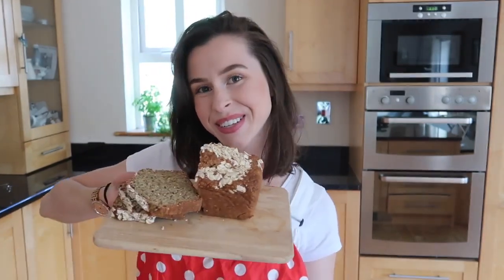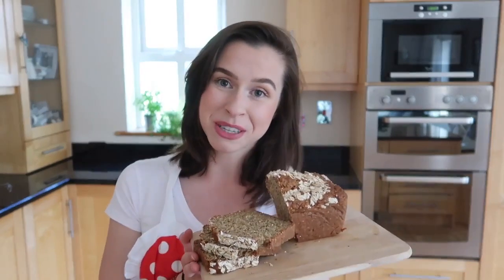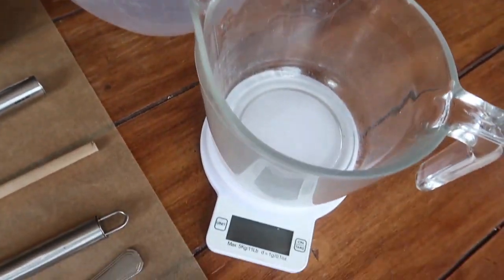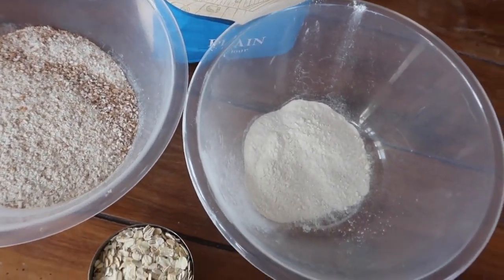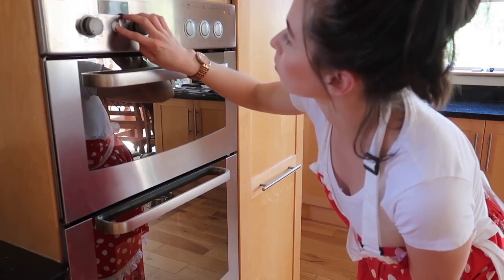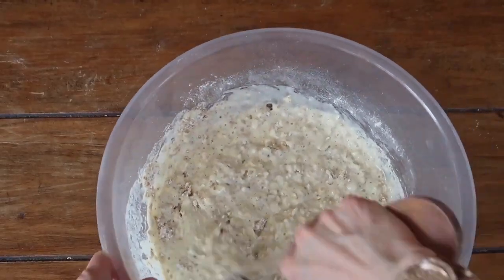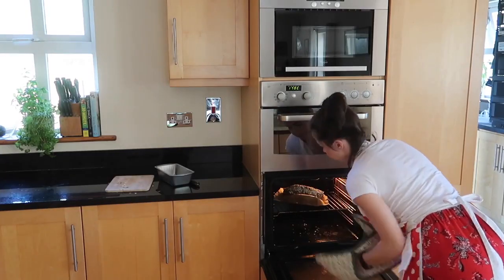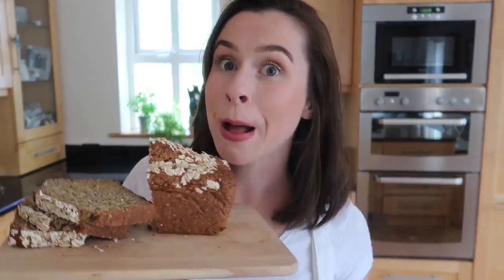HOW TO MAKE TRADITIONAL IRISH BROWN BREAD! EASY, QUICK & HEALTHY Sinead Davies